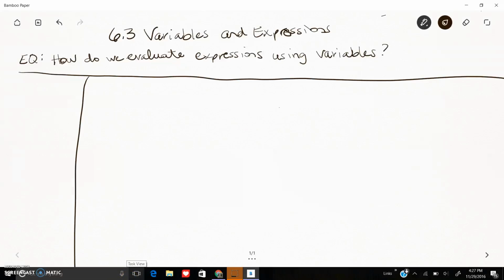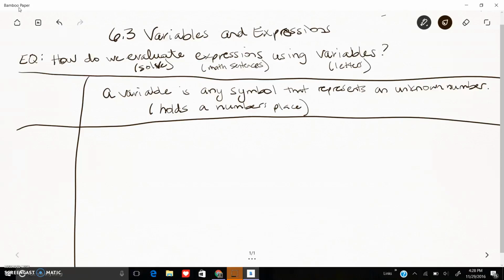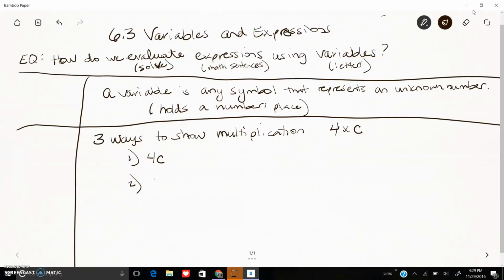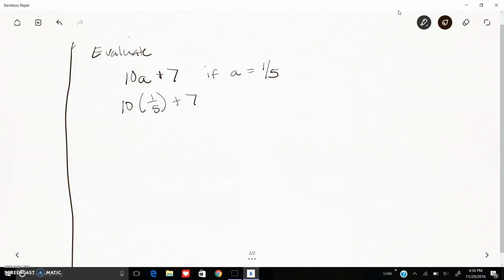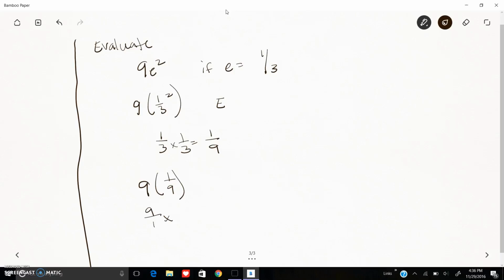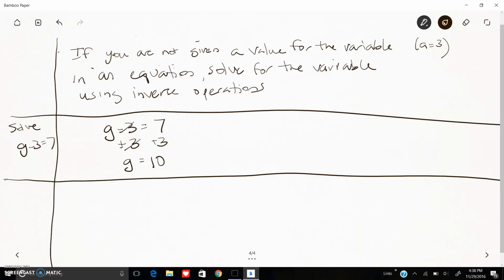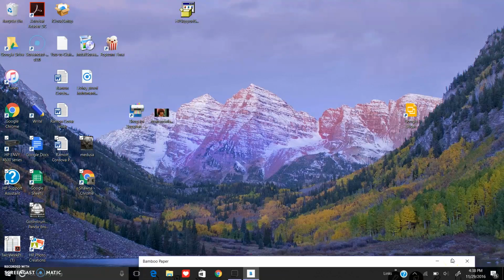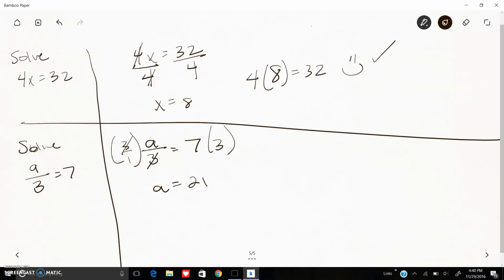6.3 Variables and Expressions